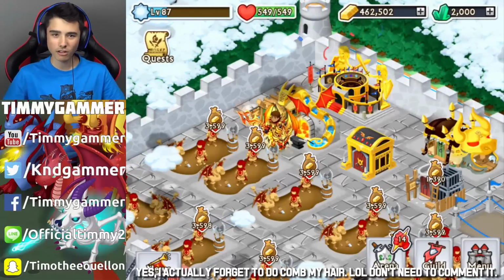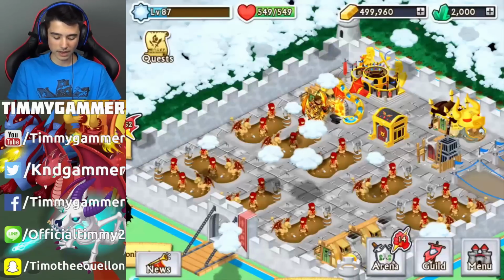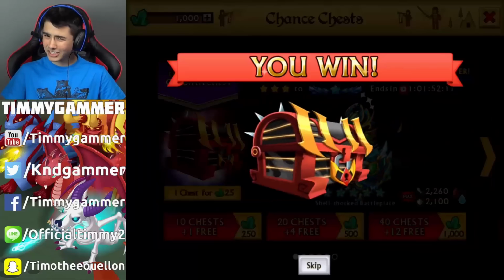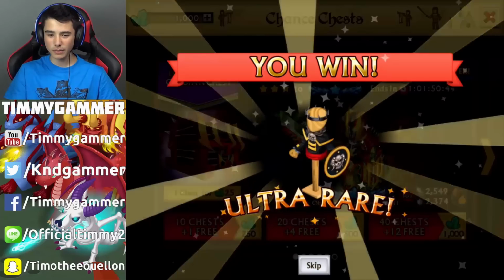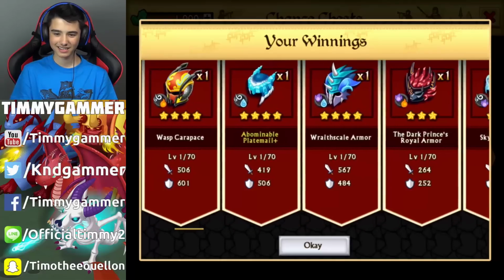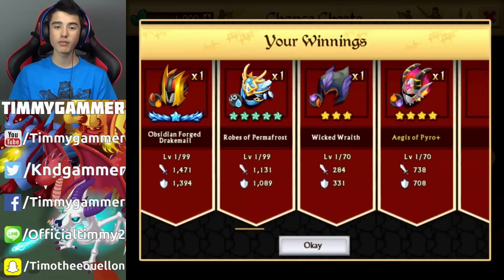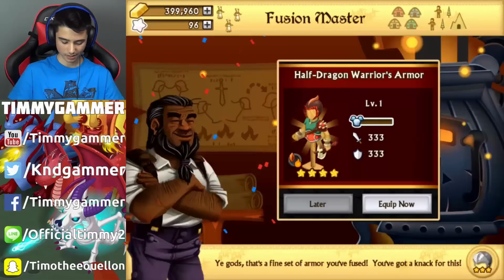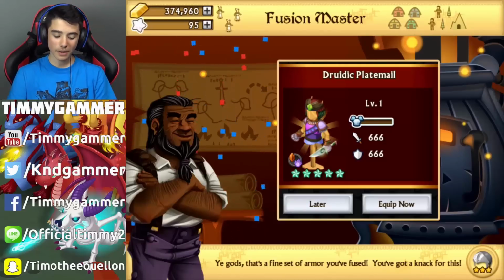Knights and Dragons - "CHEST OPENING" 52 Obsidian Chests! NEW Obsidian Forged Drakemail!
Knights and Dragons - "CHEST OPENING" 52 Obsidian Chests! NEW Obsidian Forged Drakemail! DRAGONFORGED! In this video we'll be open 52 of the limited edition Obsidian chests, with the new Obsidian Forged Drakemail armor!

CHECK OUT OTHER POPULAR UPLOADS AS WELL:
Knights and Dragons- Opening 40 Sun Chests w/Odin's Call

Knights and Dragons - Opening 40 Celestial Chests w/3 EPICS!!!

Line ► officialtimmy/officialtimmy2
KnD Friend Code ► XBH-CHZ-QWY
Skype ► Timmygammer
Kamcord ► Timmygammer

►Tablet:
- iPad with Retina display Wi-Fi 16GB - Black
- iPod 5th Generation

►Recording Software:
- Audio: Audacity
- Computer Screen: Camtasia Studio 8
- Tablet Screen: Reflector Wireless Mirroring & Streaming

♫ Outroduction: ♫
Creator ►Me!

See what our players are saying about Knights & Dragons:

“This game is the best phone app game fully addictive and love the armor combos and pvp
tournaments as well as bosses all thumbs up for this game.”

"I have been playing for 3 years in total on various devices, and I love the game."

"Thank you so much I love the game a whole lot and play it almost
constantly."

Free
Category: Games
Updated: Jul 28, 2015
Version: 1.19.4
Size: 54.1 MB
Languages: English, French, German, Italian, Portuguese, Spanish
Seller: Funzio, Inc

If you read all of this stuff than your an Bad Ass.